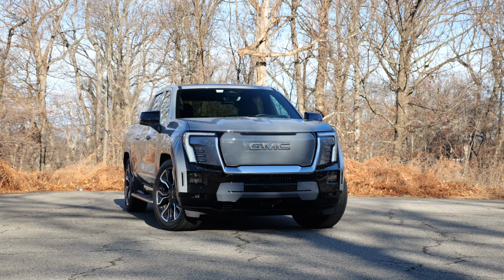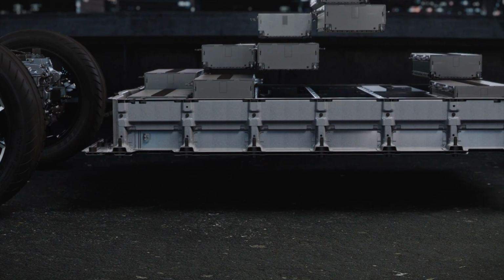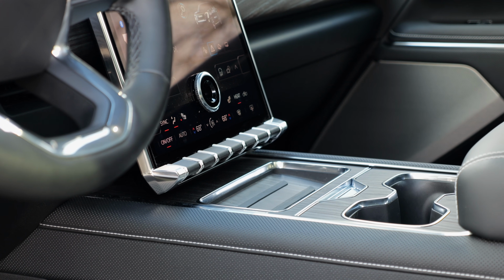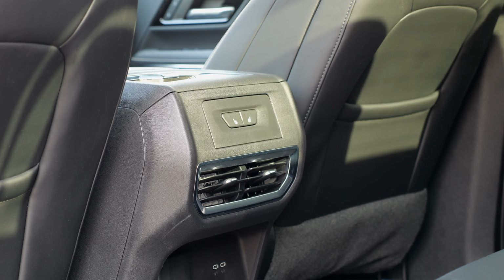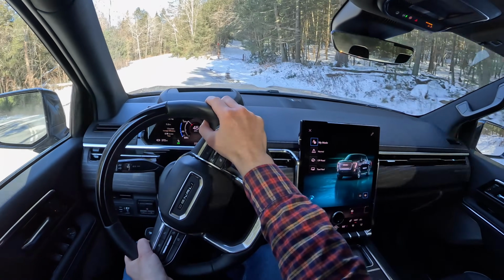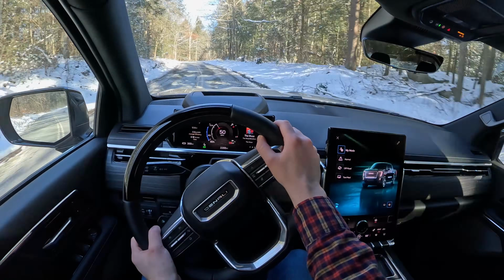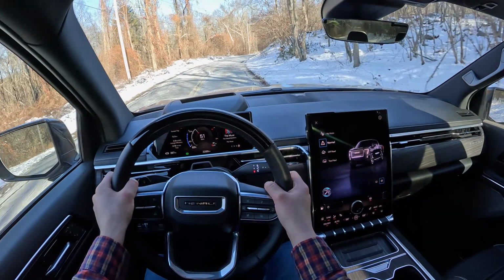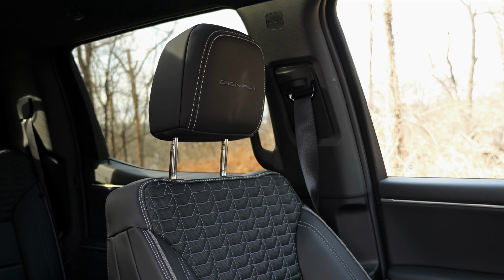2025 GMC Sierra EV Review | Is There Hope?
2025 GMC Sierra EV Denali Review! In this video, I'll talk about what the new Sierra EV is, how I feel about the interior space, and what it's like to drive it.

Electric pickup trucks are gaining popularity, and leading American manufacturers offer at least one electric truck their lineup - we have a Ford F150 Lighting, Ram 1500 Ramcharger, Chevrolet Silverado EV, not to mention Rivian R1T and Tesla Cybertruck.

Tday’s hero, the GMC Sierra EV is a second electric truck to join GMC’s lineup after the Hummer EV. The only thing that the Sierra EV shares with ICE-powered Sierras is the name. This fully electric variant sits on a dedicated EV platform, combining unibody and “body-on-battery” construction, and features GM’s Ultium EV architecture.

There are two variants available: the base model, with 390 miles of range, and the Max Range, offering up to 460 miles. Both are powered by two electric motors - one on each axle, producing a total of 760 horsepower and 785 lb-ft of torque. The truck can tow up to 10,000 lbs.

Despite its 400-volt architecture, the Sierra EV supports fast charging, providing up to 100 miles of range in just about 10 minutes. Pricing starts at $92,000, with the Max Range version priced slightly above $100,000.

Other electric pickup truck to consider are a Chevrolet Silverado EV, Ford Lightning, Tesla Cybertruck, Rivian R1T, Hummer EV.

00:00 - Intro
00:30 - About the Sierra EV
02:32 - Interior Impressions
05:05 - Driving Impressions (POV)
08:56 - Final Thoughts

Specs:
Powertrain: 2 electric motors | 760 hp | 785 lb-ft of torque | AWD
Battery: 205 kWh Lithium Ion Battery | 460 miles of range
Towing capacity: 10,000 lbs